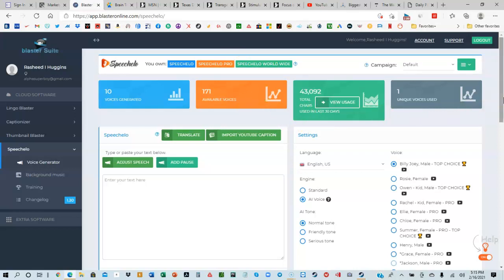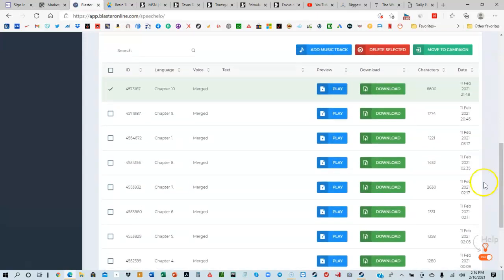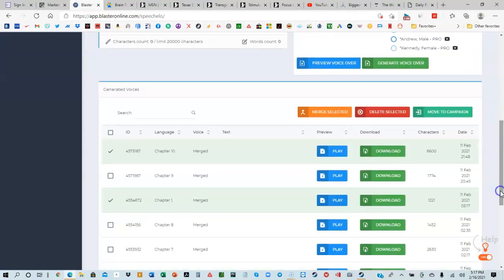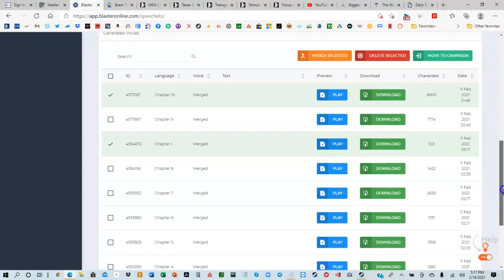Speechelo Software Review February 16th 2021.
Learn How To use a proven software that can turn your text to audio so that you can make even more money with your text. to learn more.